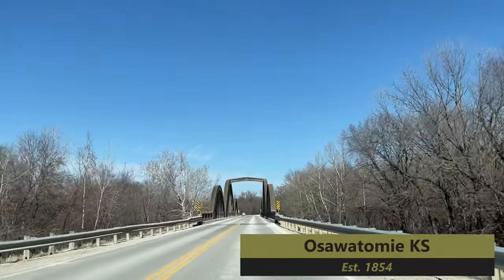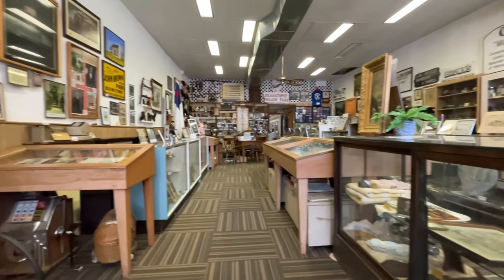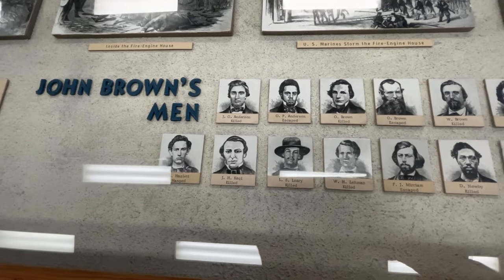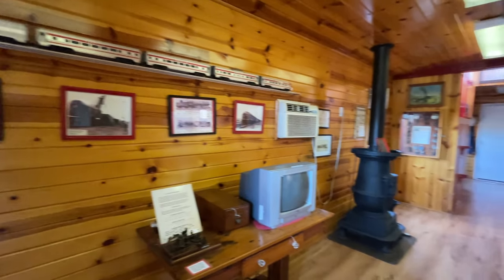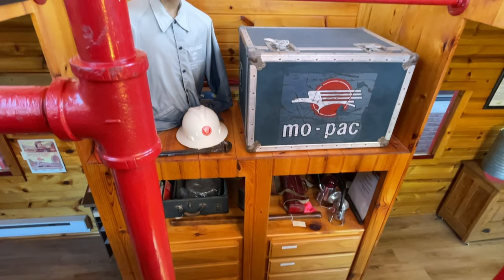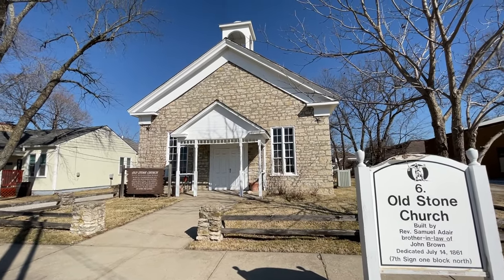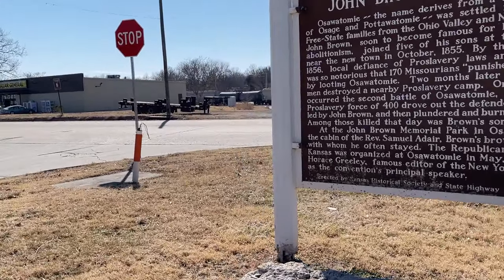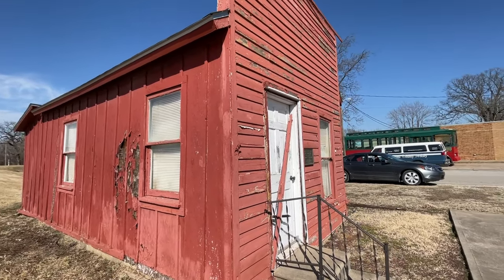Osawatomie Kansas - 1919 Missouri Pacific Caboose, Marsh Arch Bridge, John Brown's Last Letter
Were finishing up our visit to Osawatomie and visiting 6 more historical sites around the town!

0:00 Creamery Bridge
1:06 Osawatomie Museum
3:18 1919 Missouri Pacific Caboose
5:06 Mills House
5:43 Soldier's Monument
6:57 1861 Stone Church
7:45 Land Office